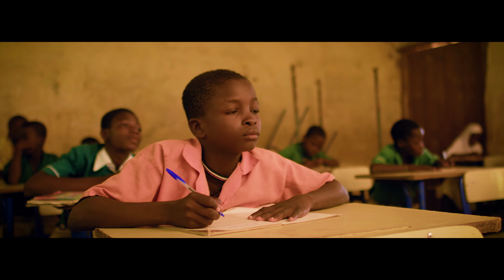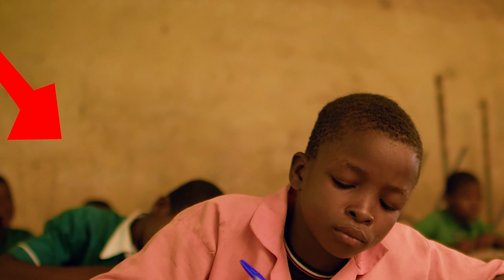HOW To SHOOT THE BEST Camera Angles || Deciding on Camera Angles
How to decide and shoot the best camera angles and techniques for videos. You can shoot cinematic movies by simply selecting appropriate camera angles for your films. In filmmaking camera placement makes the world of a difference and that is what I cover in this filmmaking tutorial.